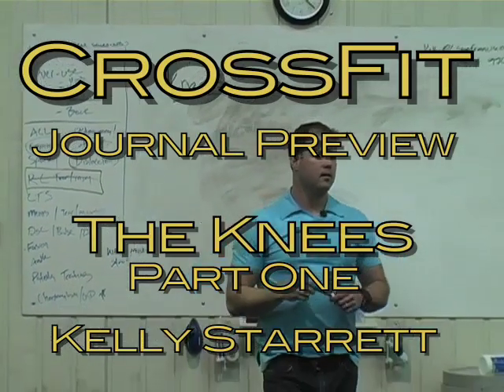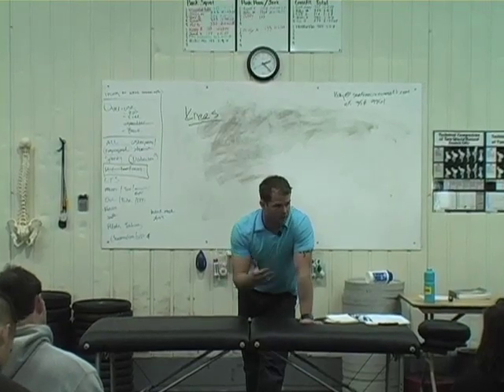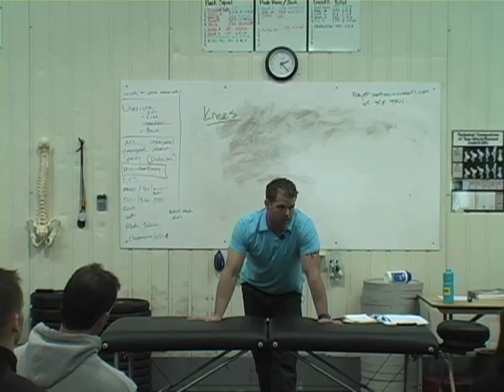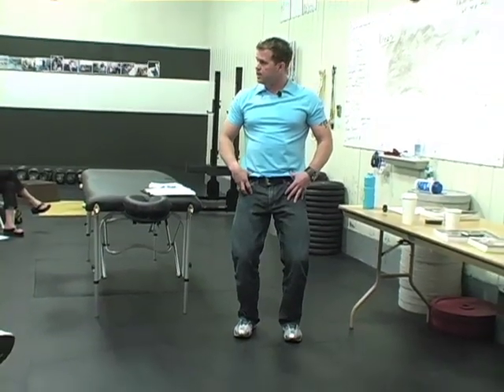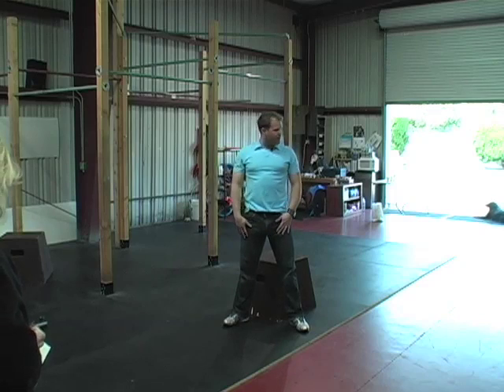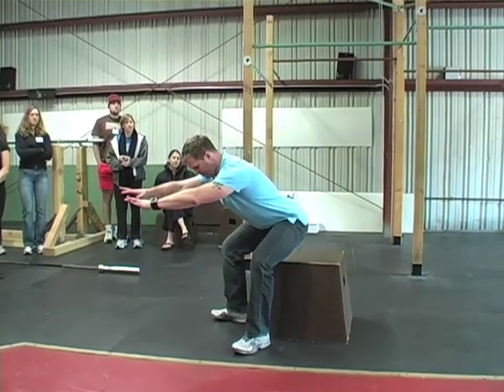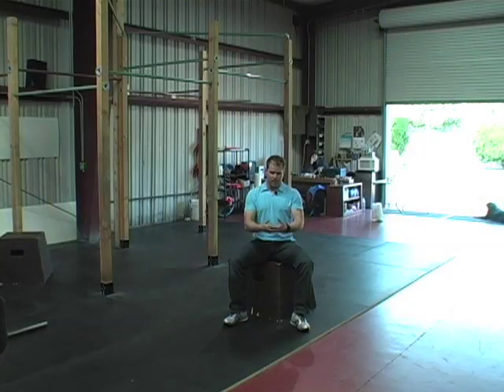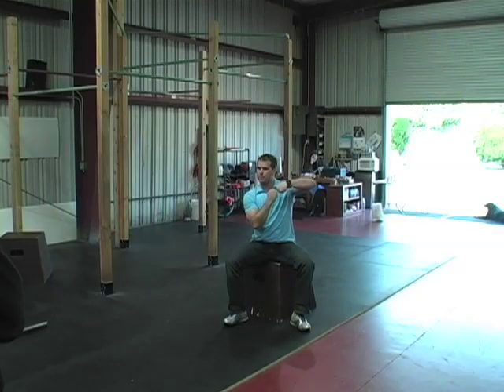CrossFit - Solving Knee Problems Part 1 by Kelly Starrett